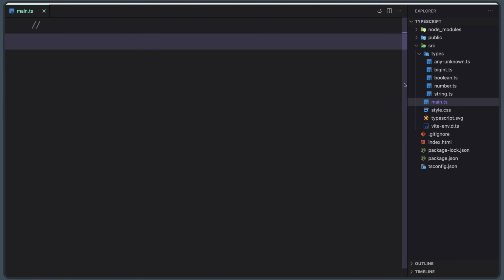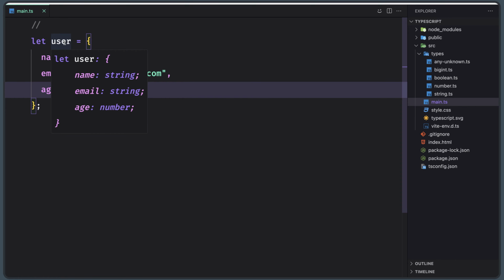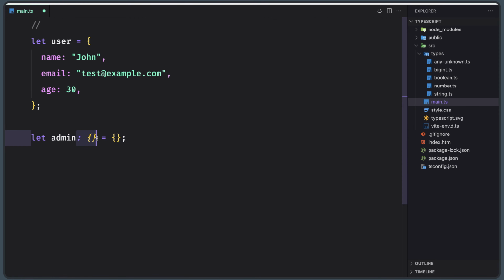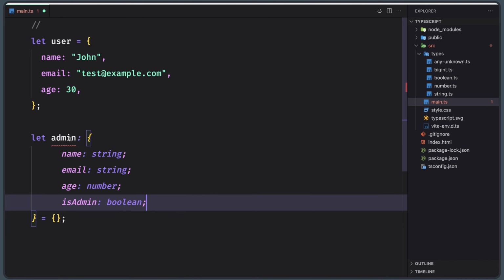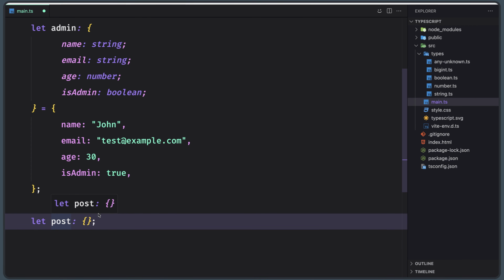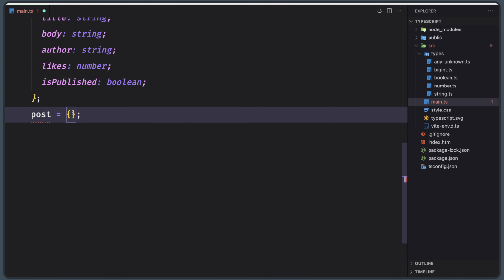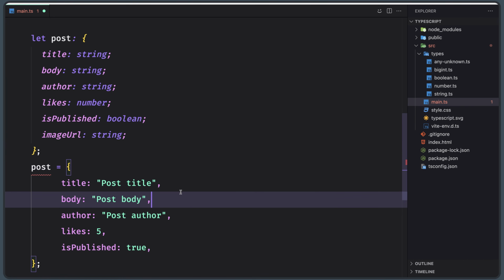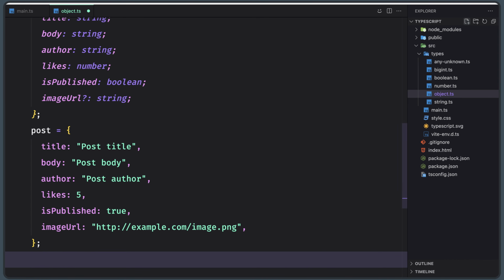09 Object Type - TypeScript Tutorial for Beginners